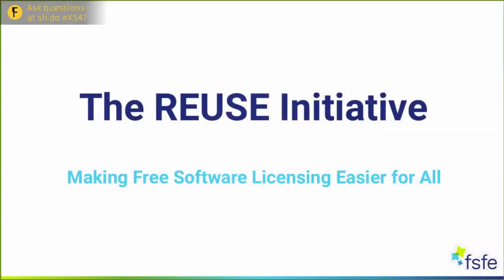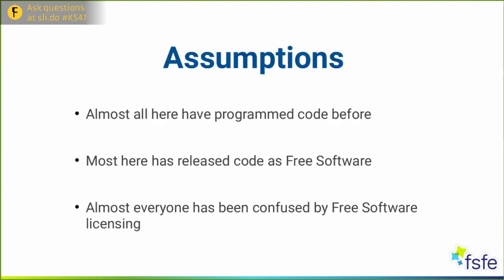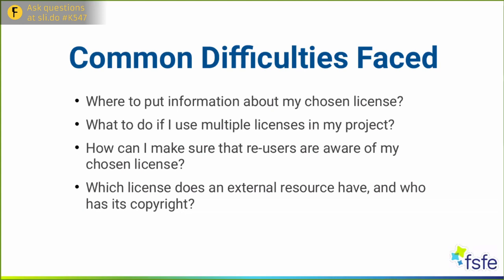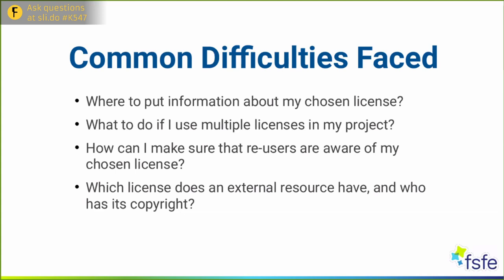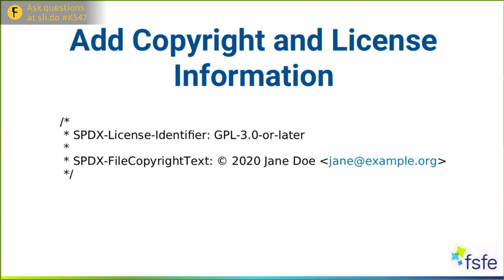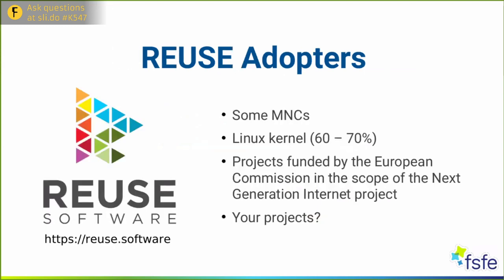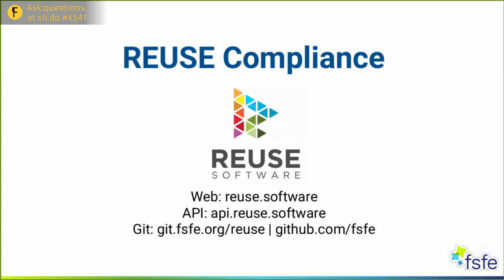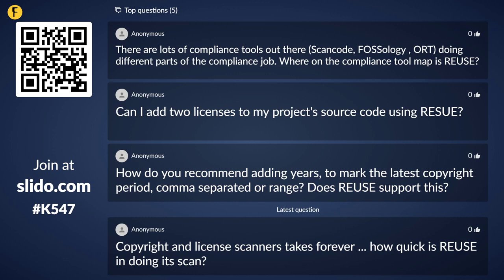The REUSE Initiative and its Role in the Next Generation Internet - foss-north 2020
Developing Free Software is fun, but dealing with the licensing and
copyright information is not. The REUSE project changes that: with three
simple steps, it makes adding and reading licensing and copyright
information easy for both humans and machines.

If you want to grant users the freedom to use, study, share, and improve
your software, you have to grant those freedoms in the license of the
software. To encourage people to develop Free Software, the FSFE helps
developers to understand and apply Free Software licensing. REUSE
contributes to this goal. Any project following the initiative's
recommendations makes copyright and licensing information readable to
both humans and machines. This way, we can ensure that individuals,
organisations and companies who are re-using code are aware of the
license terms chosen by the original author.

REUSE is also a big part of the FSFE's involvement with the Next
Generation Internet Zero (NGI0) Initiative, a European Commission
project aimed to assist developers in contributing to the establishment

of an internet that enhances society, not exploit it.